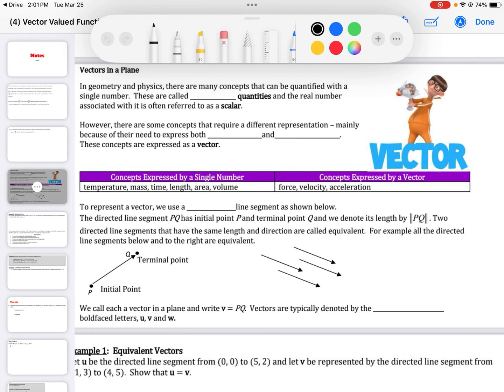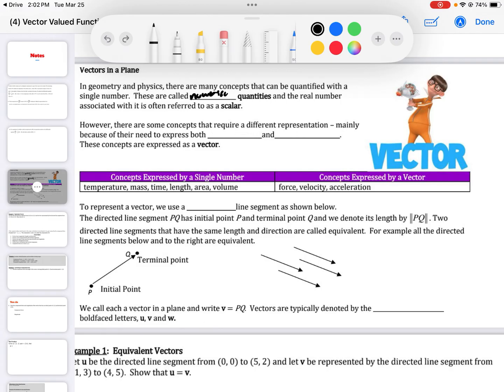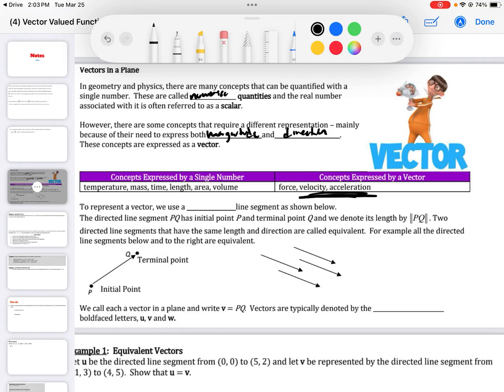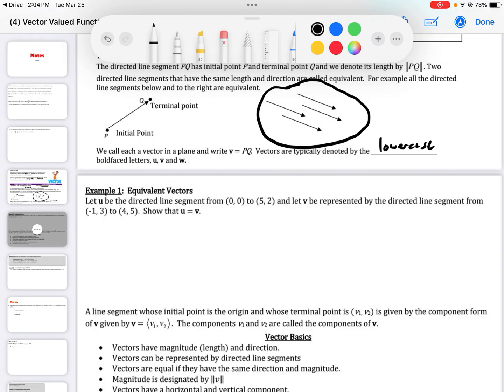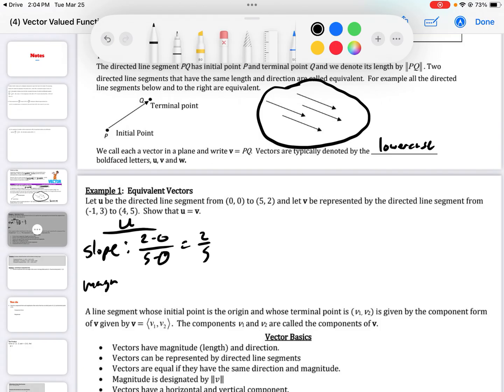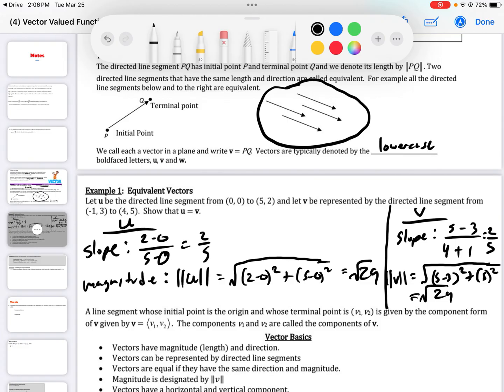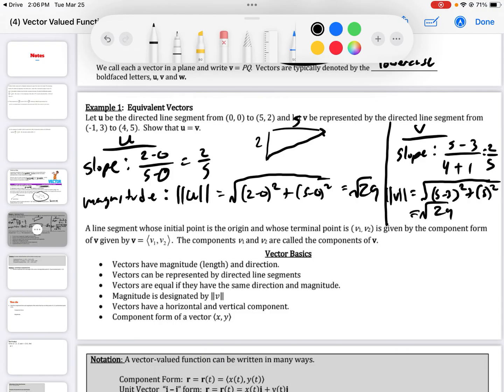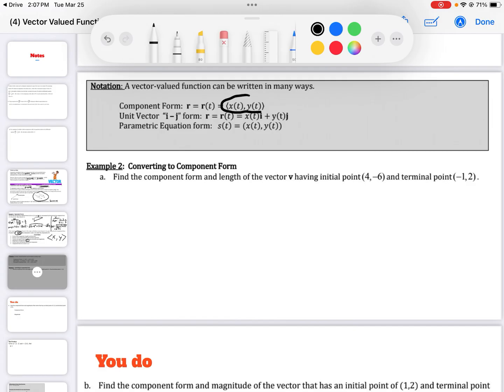9.4 Defining and Differentiating Vector-Valued Functions Part 1